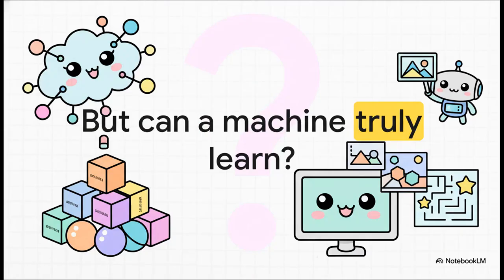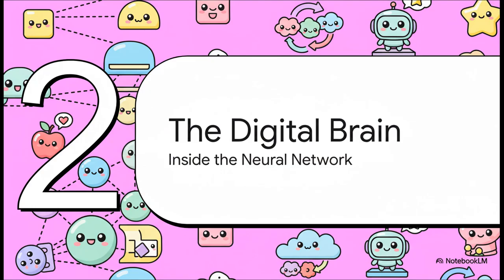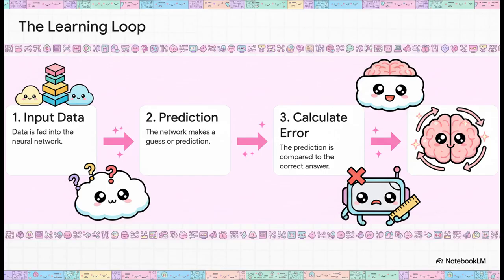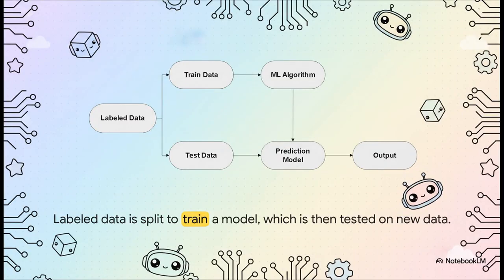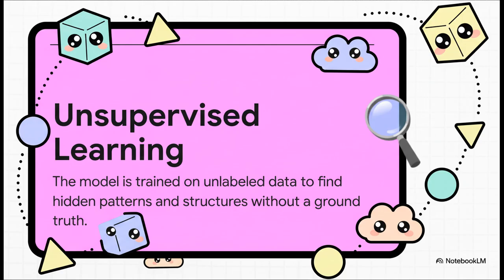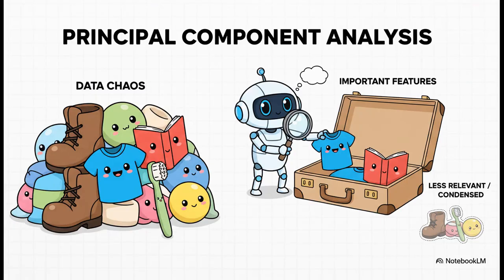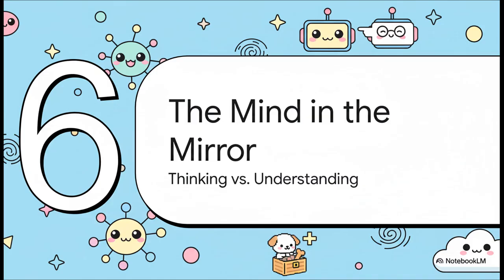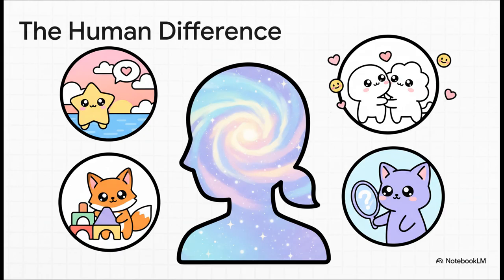How AI Learns?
Can a machine really learn?
In this video, we’ll uncover how artificial intelligence turns raw data into understanding — through millions of tiny decisions made by artificial neurons.

From image recognition to human-like language, discover how machines are learning to think, one pattern at a time.

Mentis Gutta — Technology Explained.